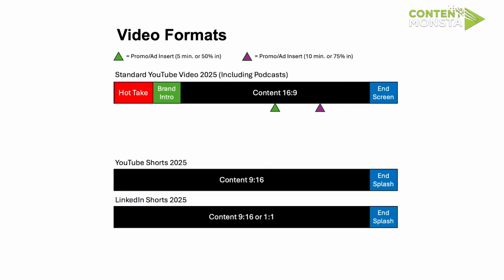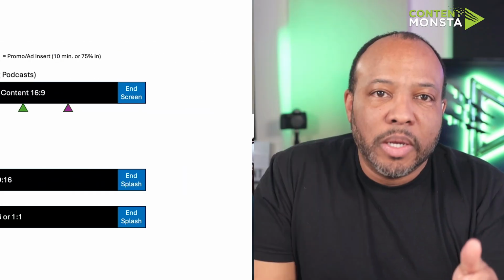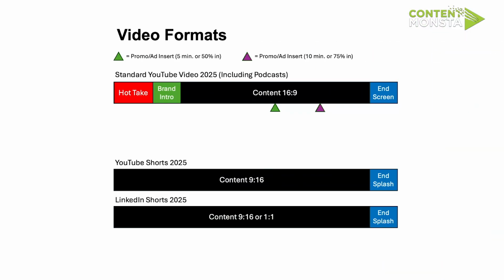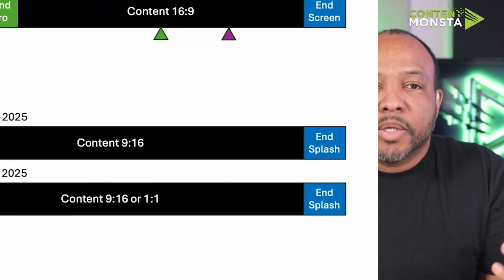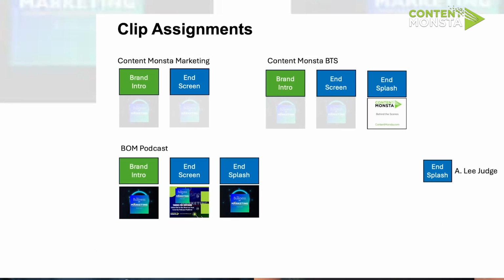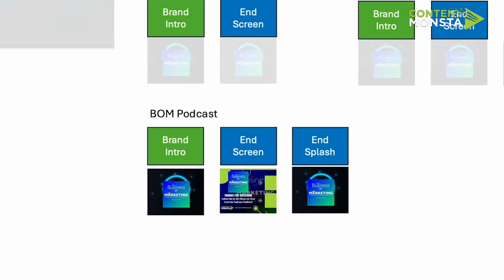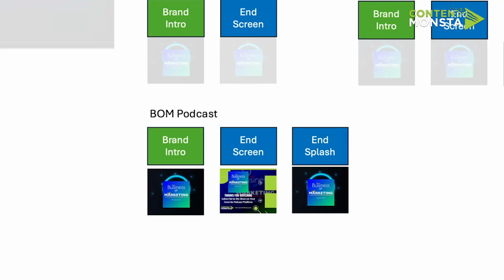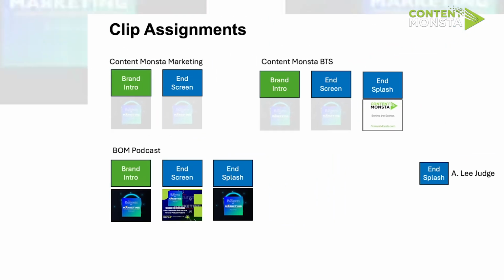How to Structure Your Podcast for Success and Engagement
Video podcast formats are forever evolving. In this behind-the-scenes conversation, A. Lee Judge and Marc Raco discuss video podcasts and the intricacies of creating engaging content for YouTube. Learn about the structure, format, and strategies to enhance your content's impact.

- The significance of structuring content with a plan, including the use of hot takes and branding intros.
- Differences between podcasting and traditional radio, emphasizing modern trends.
- The importance of starting content with value and engaging the audience immediately.
- Strategies for incorporating promotional content without disrupting the flow.
- Consistent branding tips for various content formats like YouTube and LinkedIn shorts.

⏰ Timecodes ⏰
0:00 - Planning content structure
0:54 - Visualizing content formats
1:24 - The power of hot takes and branding intros
2:39 - From radio to podcasting: The evolution
3:40 - Jumping straight into valuable content
5:26 - Adjusting content delivery based on guest popularity
6:55 - Highlighting guest expertise within questions
7:25 - Designing consistent end screens and promos
10:44 - Avoiding the traditional 'break' announcement
11:52 - Role of dynamic insertions in content
14:55 - Building a branding library for consistency

Free Guide Downloads

New Book from our founder A. Lee Judge
CASH: The 4 Keys to Better Sales, Smarter Marketing, and a Supercharged Revenue Machine